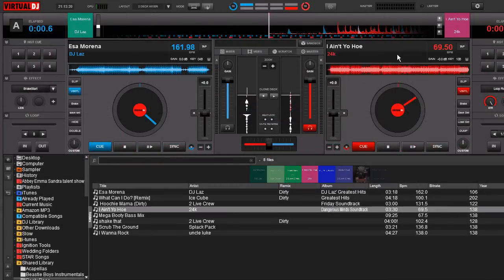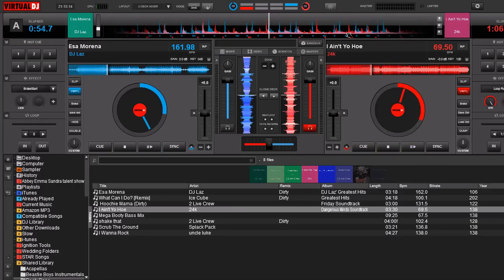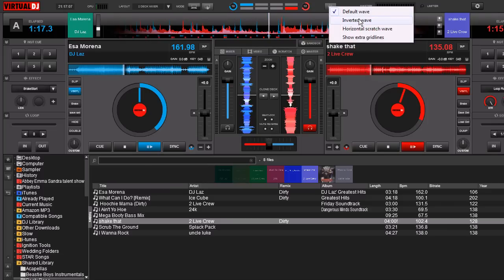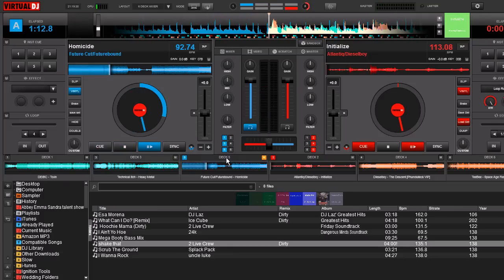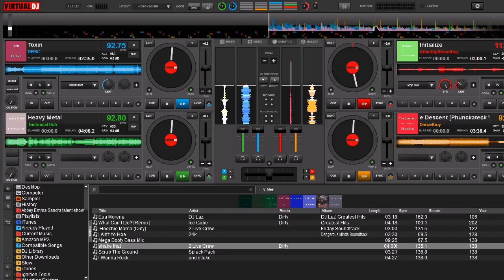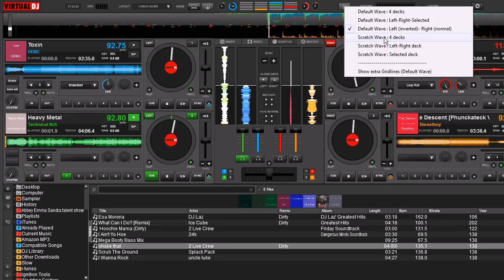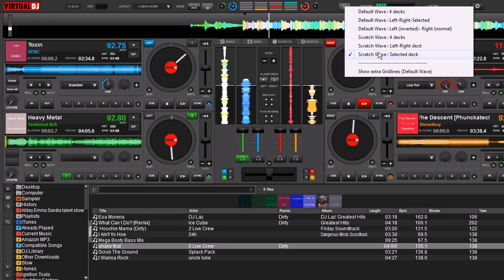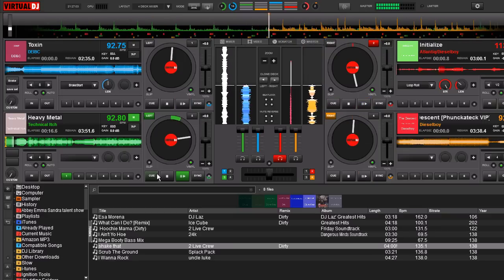Virtual DJ 8: Rhythm Window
Which settings in Virtual DJ 8's Rhythm Window will work best for you? We go through them all and find out.